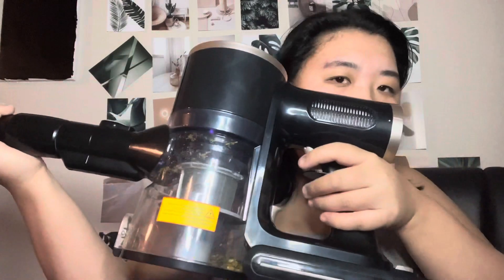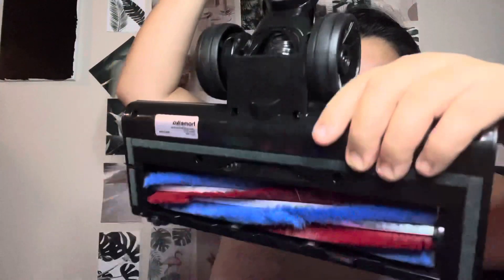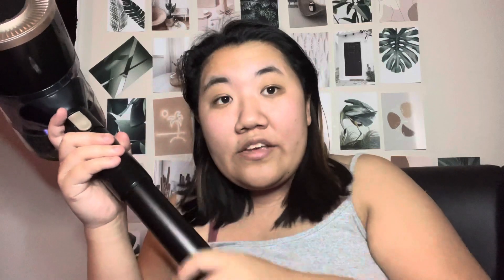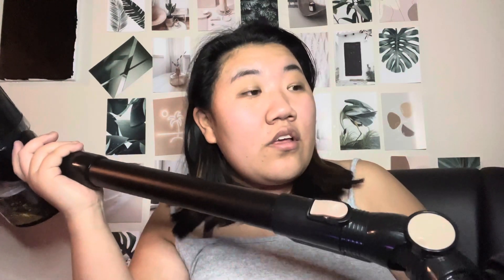Viral Tik Tok Homeika cordless vacuum